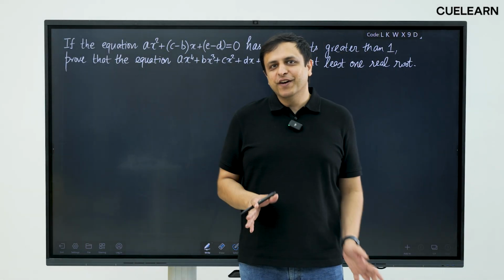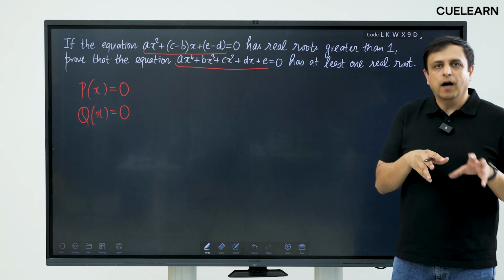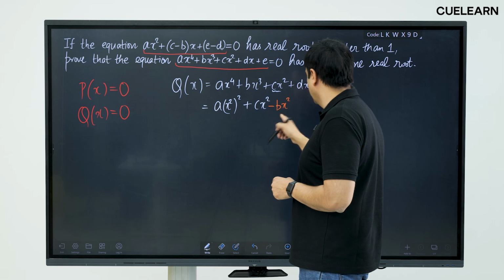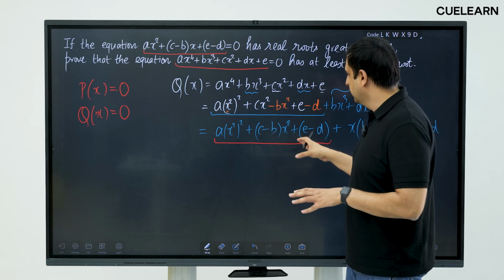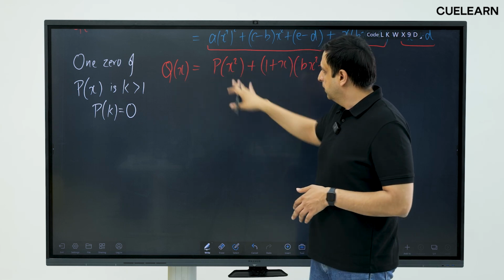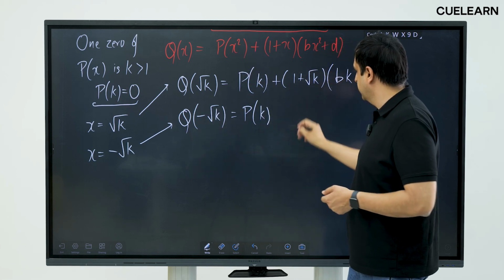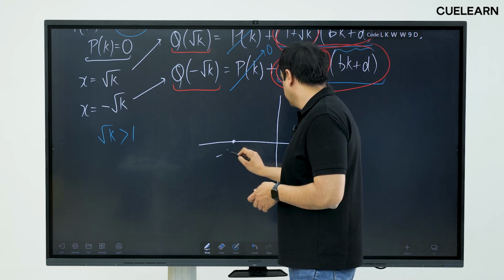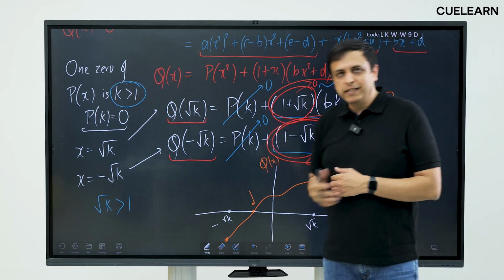A Challenging Greek Math Olympiad Problem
In this video, we solve a challenging problem using an elegant application of the Intermediate Value Theorem. It's a true treat for math enthusiasts, as we explore various techniques that can be applied to a range of Olympiad-level problems.